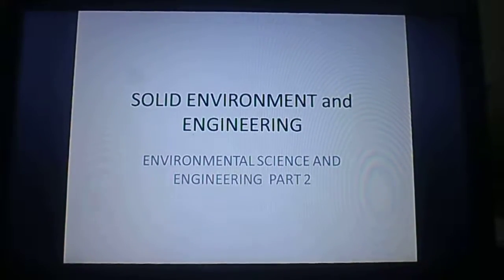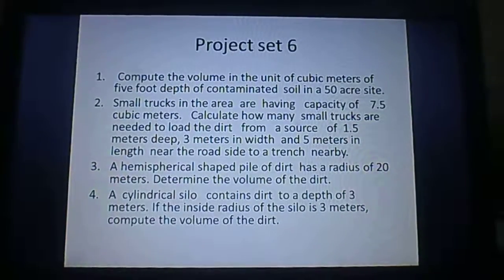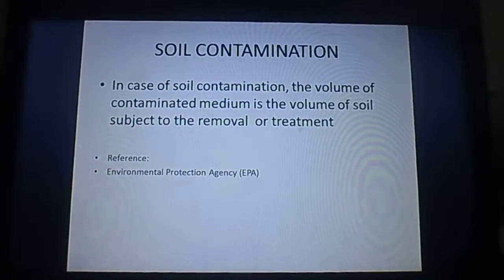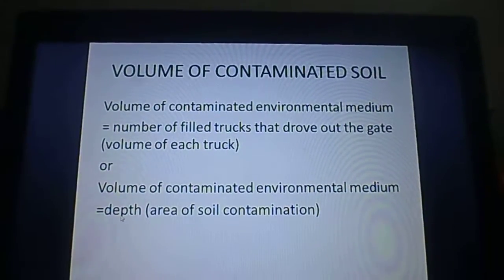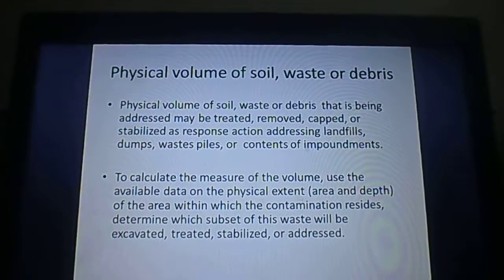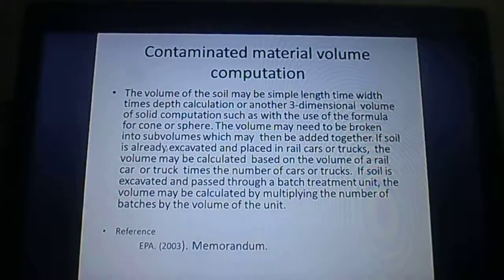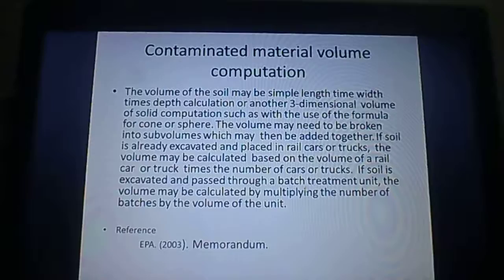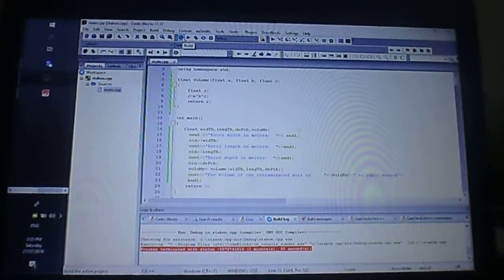Environmental Science and Engineering Part 2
Solid Environment and Engineering  video 5